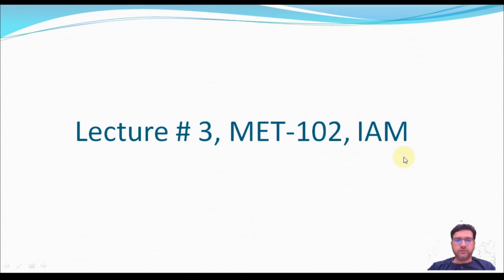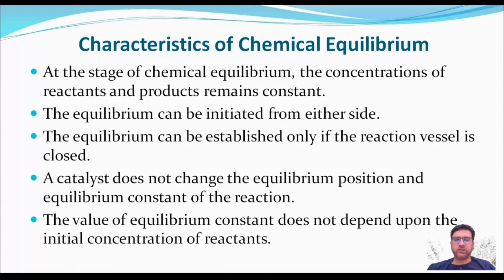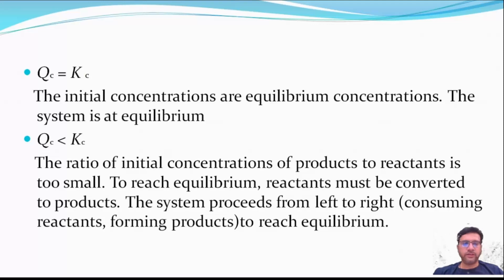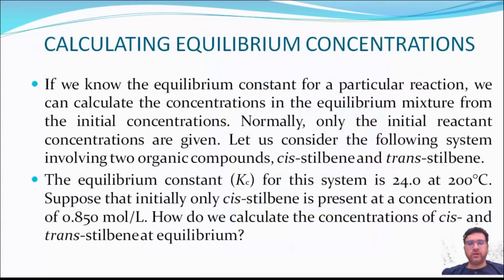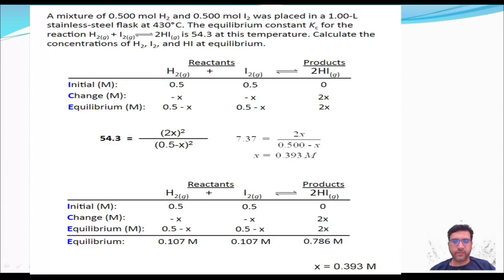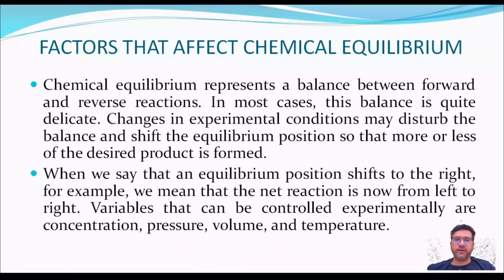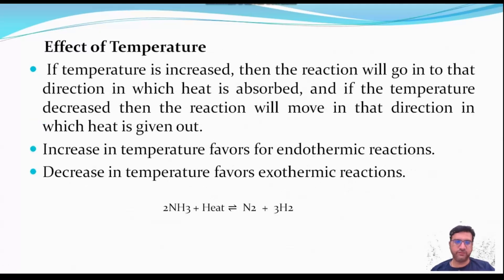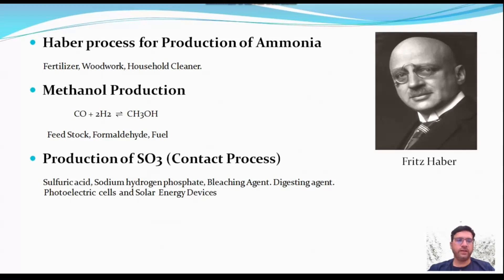Basic Concept of Chemical Equilibrium, HRIST, IAM, DrRehan, Le Chatelier's Principle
Basic Concept of Chemical Equilibrium
Factors affecting chemical equilibrium
Le Chatelier's Principle
Applications of Chemical Equilibrium